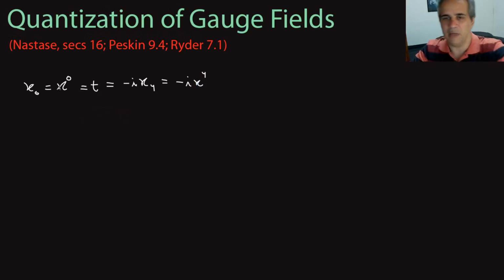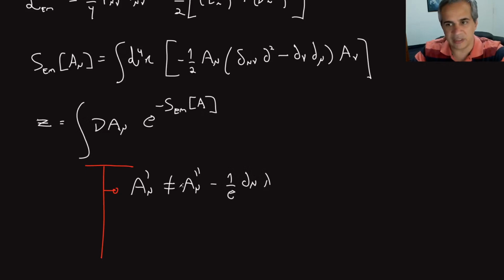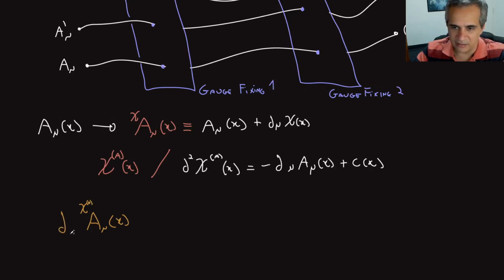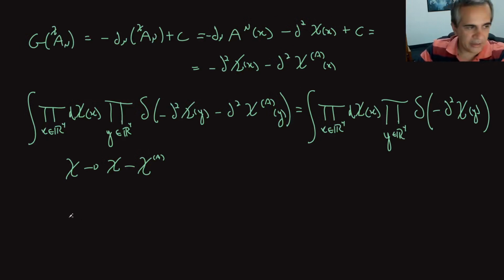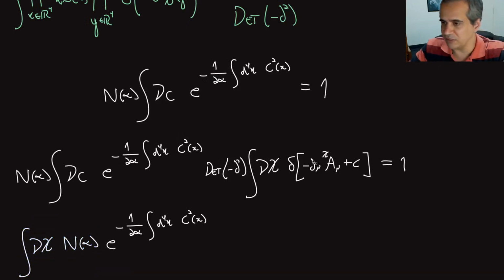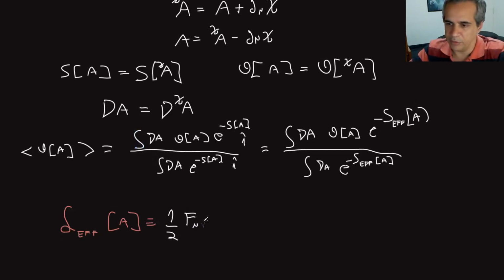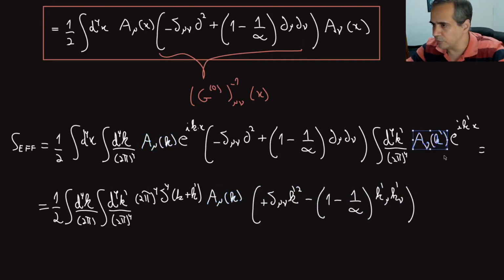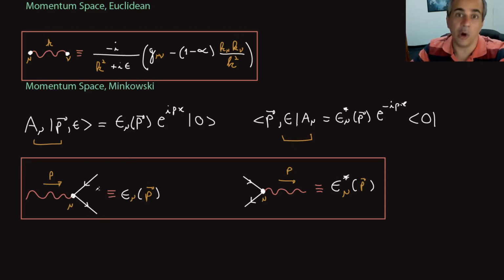Quantum Field Theory I - Lecture 24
Lecture 24: Path Integral Quantization of Gauge Fields